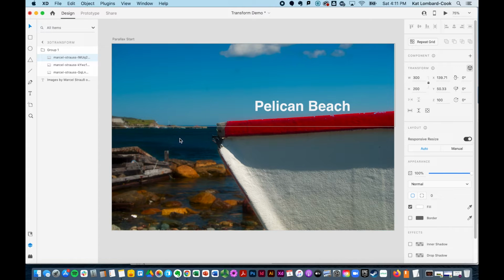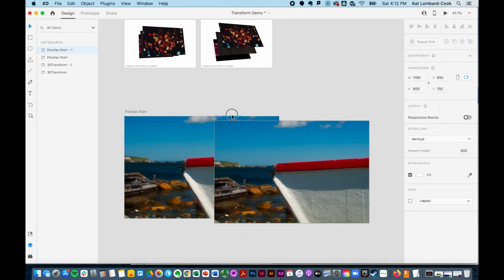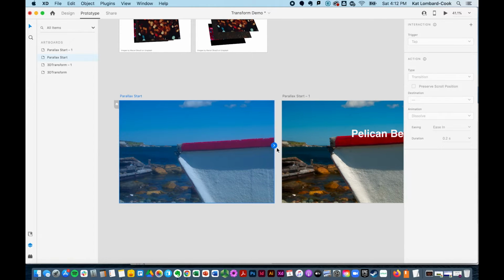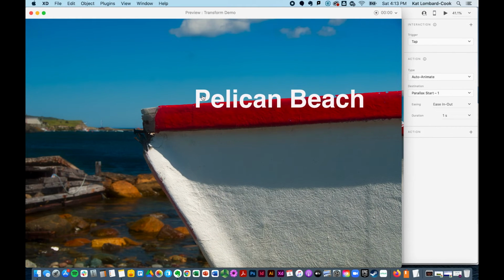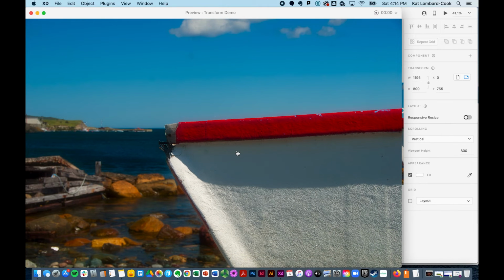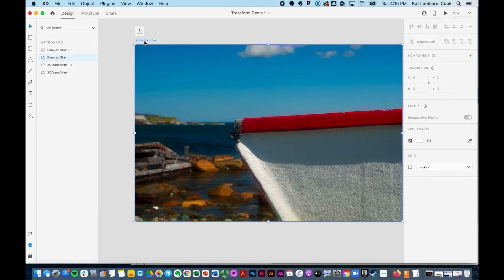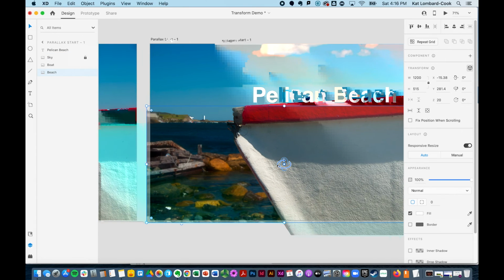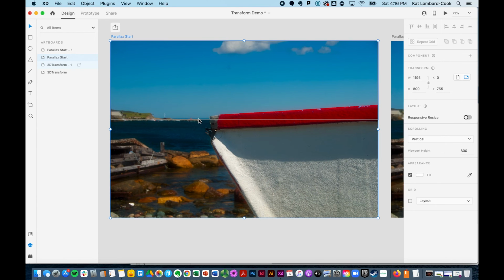Adobe XD: 3D Parallax Animation